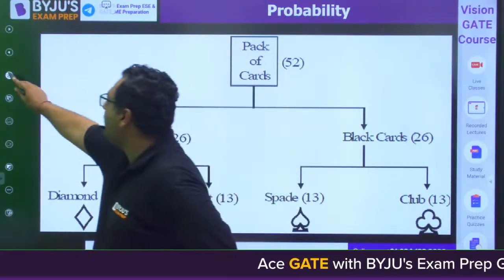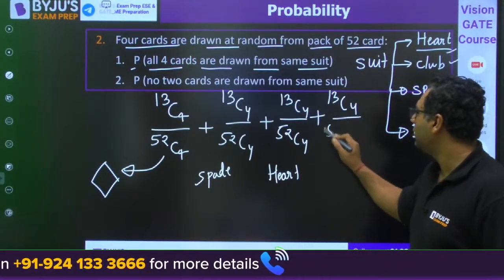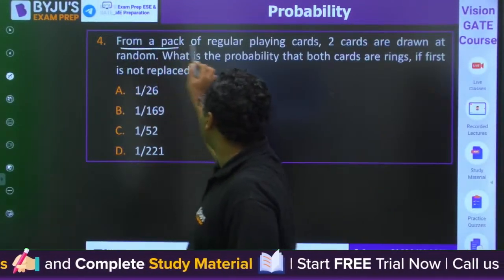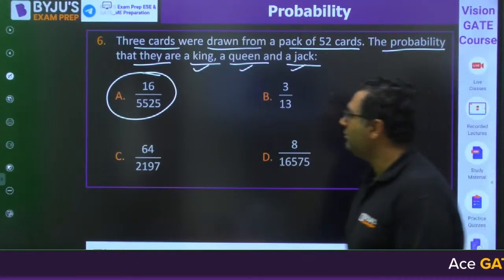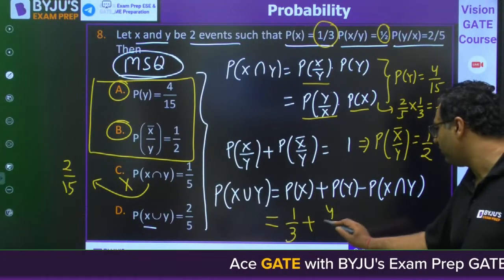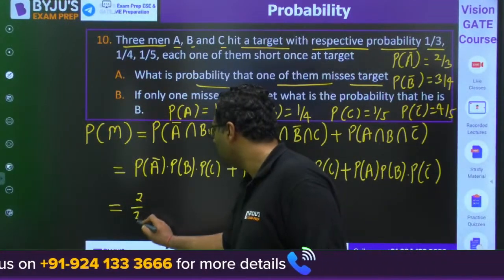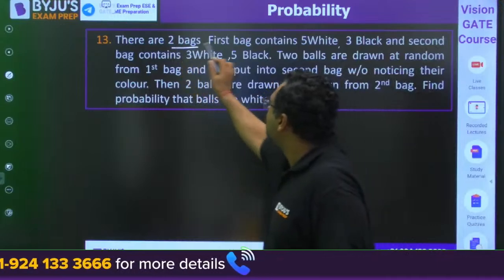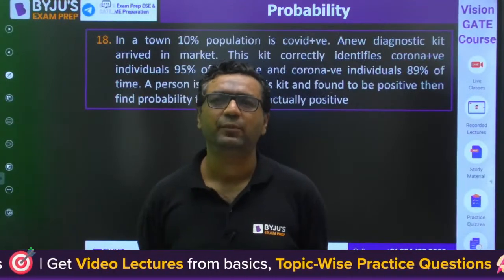GATE & ESE 2024 | Engineering Mathematics | Probability | BYJU'S GATE